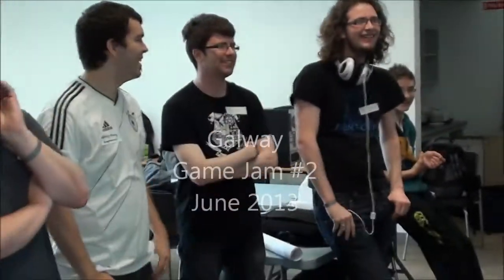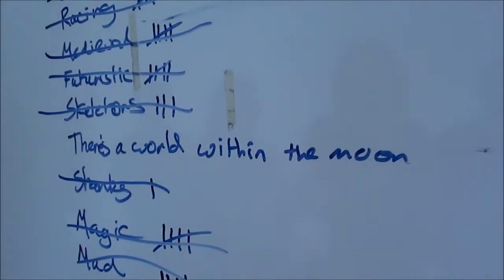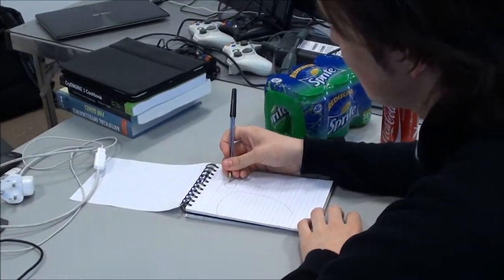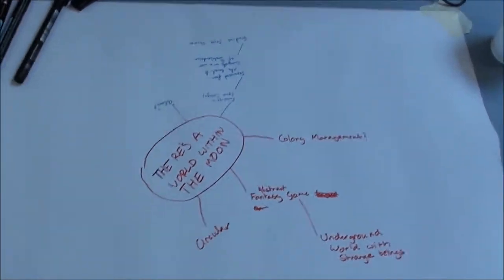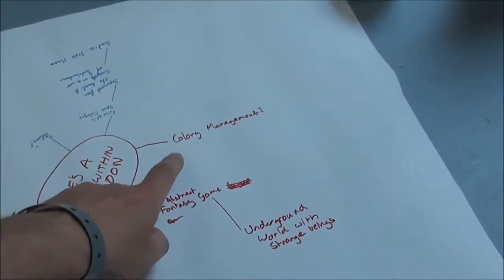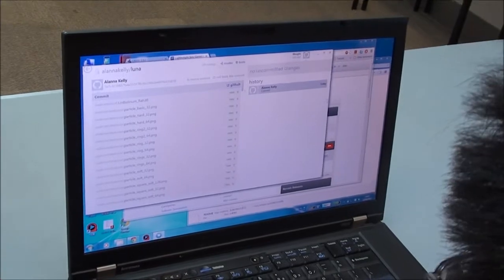Galway Game Jam #2, June 2013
We had fun! There were games made! .. mostly with only a tenuous link to the under-the-moon alternative-reality wonderland I envisioned. Apologies for my smart-ass comments and constantly sniffing nose. Also my camera battery died a couple of mins from the end so we didn't get the wrap-up presentation from all teams.